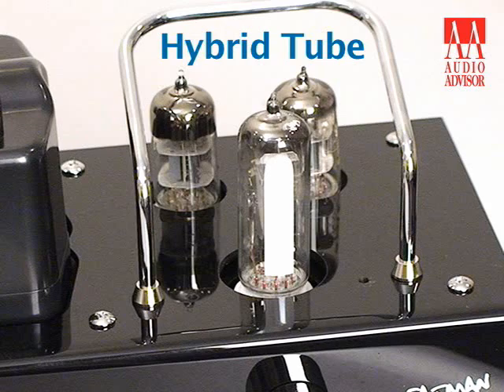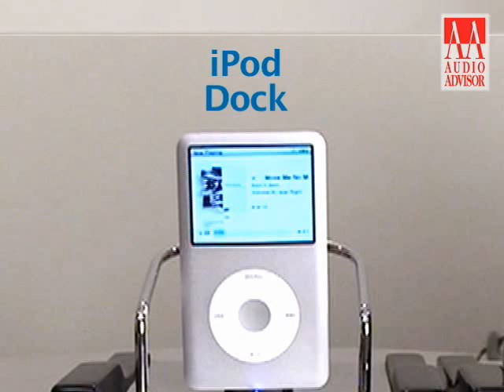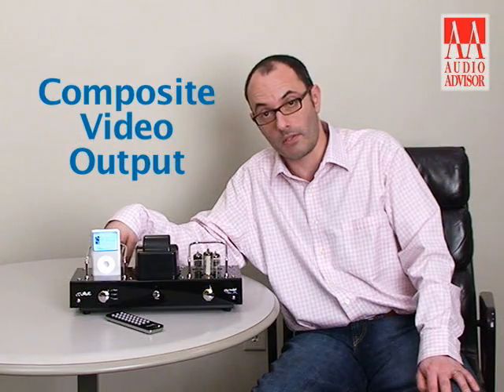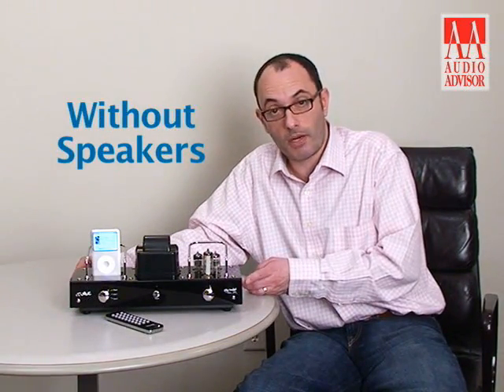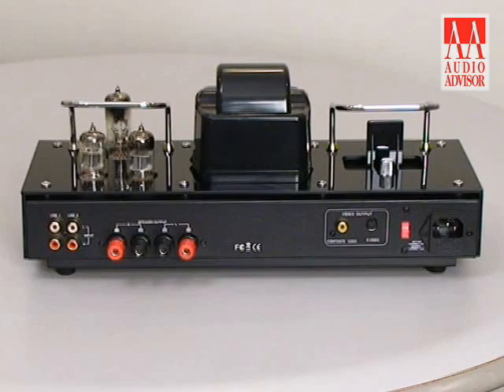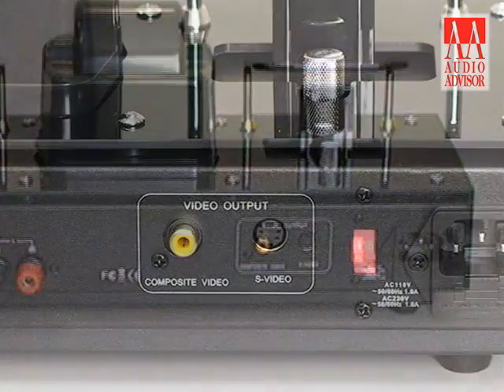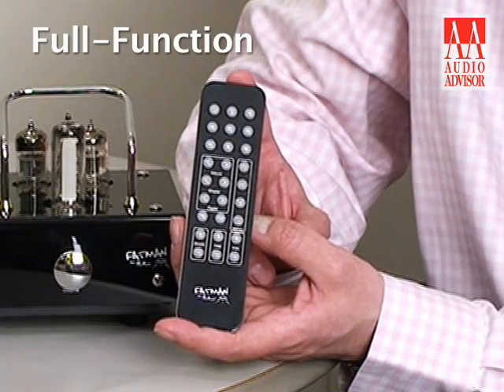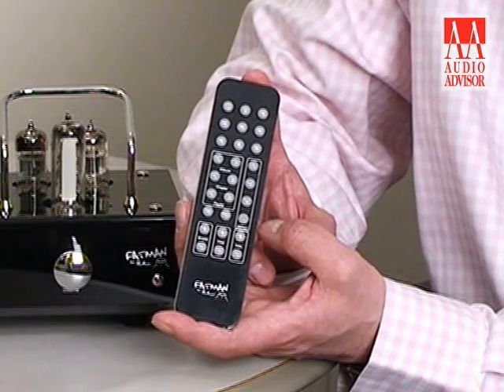Fatman iTube Carbon Edition – Audio Advisor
Audio Advisor takes a detailed look at the features, specifications, and performance of the Fatman iTube Carbon Edition with host James Roth from Fatman.